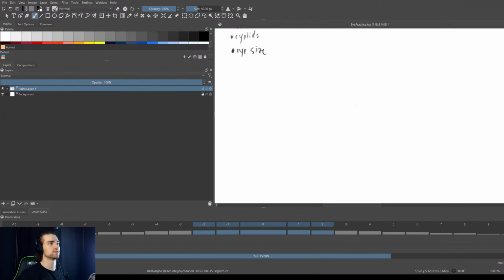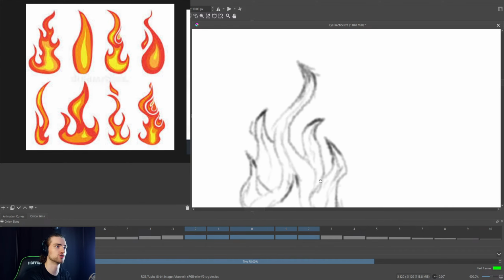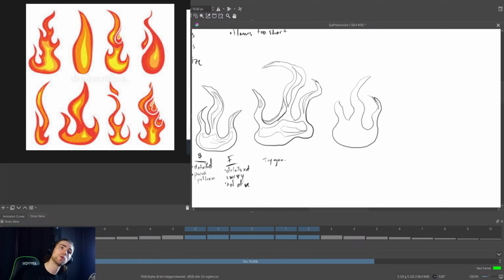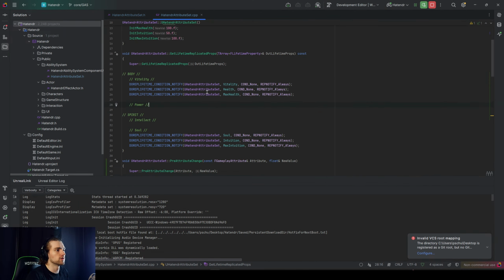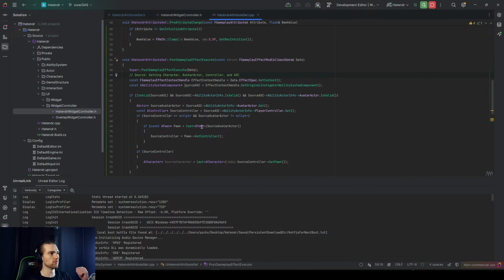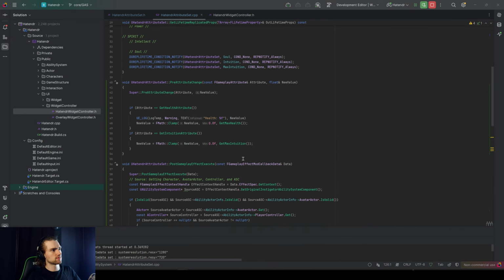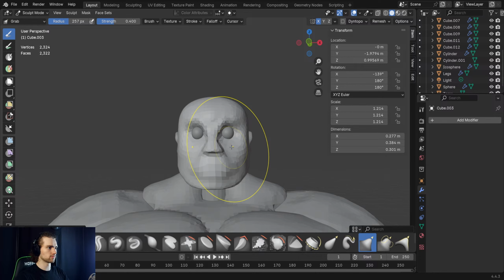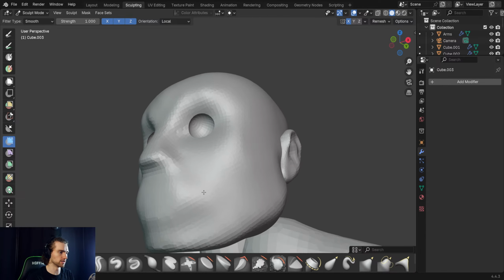🔴HATENDR | Drawing Again, Gameplay Effects, Blender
🔴Streaming Schedule:

Sunday - 8pm-9pm
Monday - 11am-1pm
Tuesday - 3pm-5pm
Wednesday - 11am-1pm
Thursday - 11am-1pm
Friday - 3pm-5pm
Saturday - 8am-10am